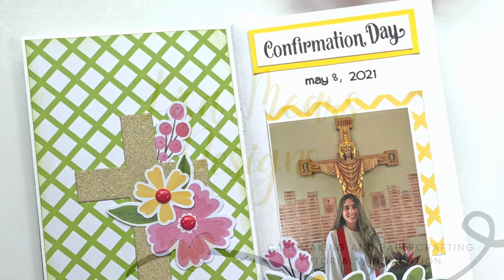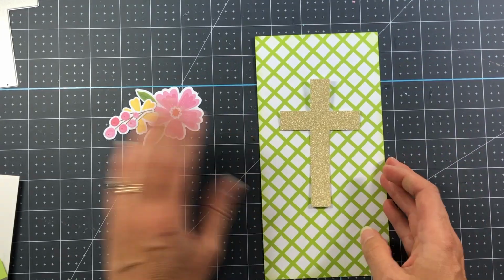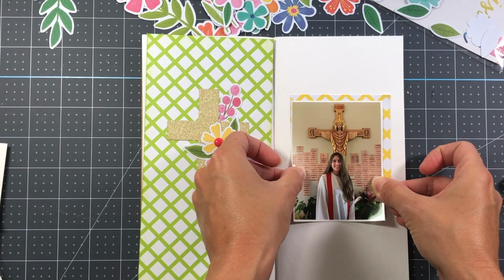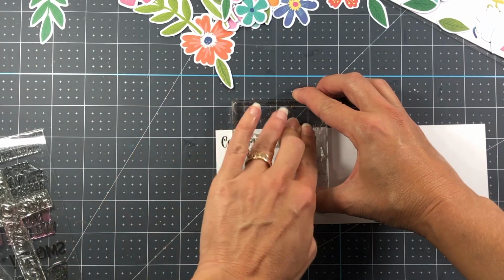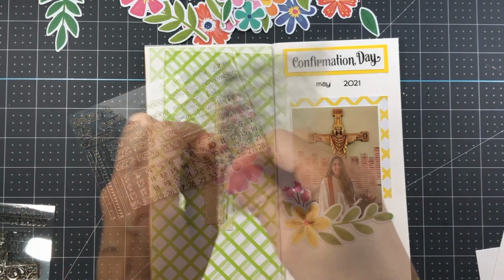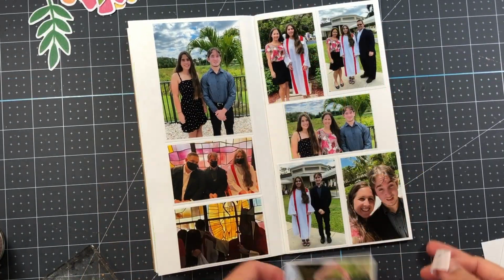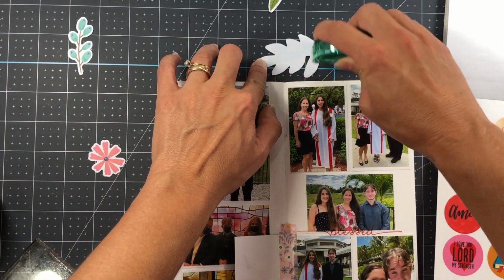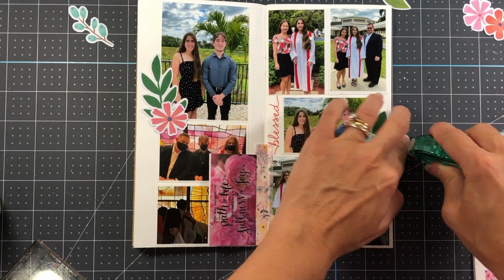Traveler's Notebook Layout | Confirmation Day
The Stamps of Life Products Used in this Video:

--Christian4HSN - not available
--American Crafts Traveler's Notebook - I cannot find the exact link, but you can shop traveler's notebooks

Adhesive
--Art Glitter Glue
--2-inch Scor Pal Tape
--1/4" Scor Pal Tape
--Hot Glue Gun
--Glue Dots

--Spectrum Noir Ultra Smooth Cardstock
--Spectrum Noir Finesse Alcohol Proof Ink Pad (Noir Black)
or
--Memento Tuxedo Black Ink Pad

Ink Blending
--Mini Ink Blending Tool
--Bristol Smooth Cardstock
--Crafter's Companion Glass Mat

Diecutting Machine
--Spellbinders Platinum Diecutting and Embossing Machine 8.5" Platform

To send Happy Mail, mail to:
Lisa Mears
USA